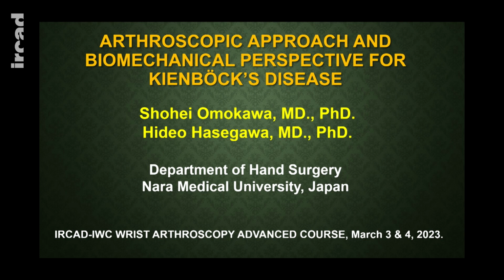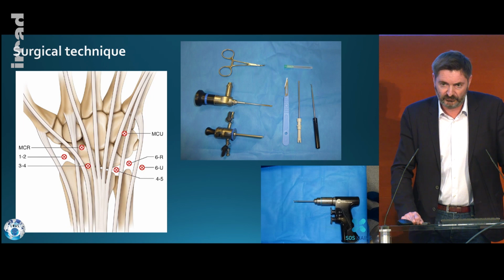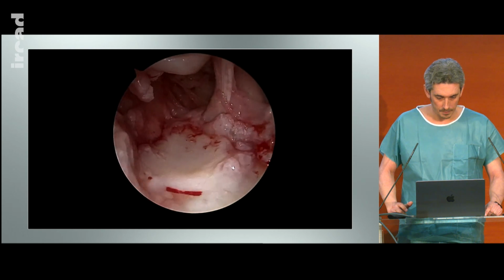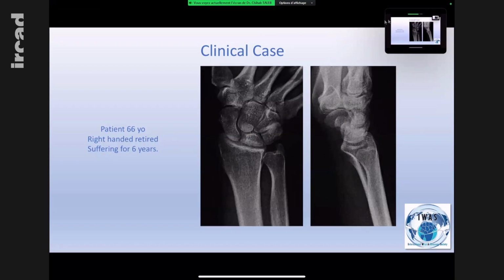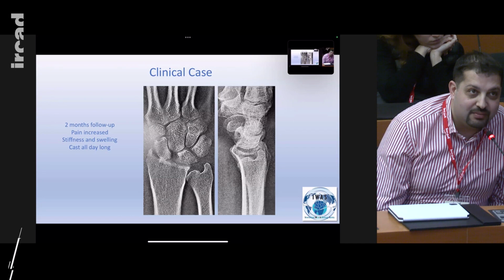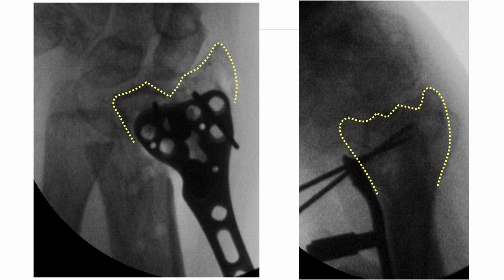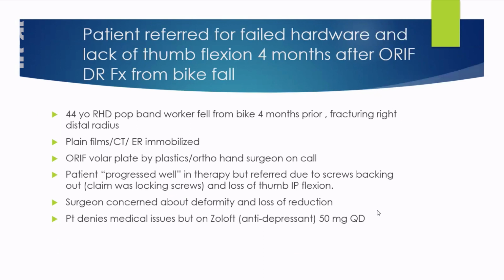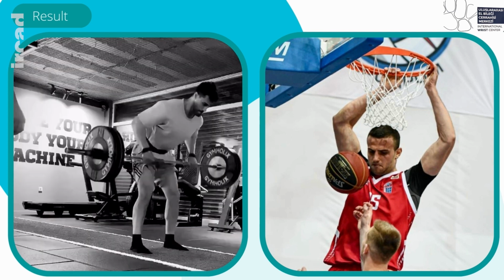Seasonal Wrist Forum IRCAD-IWC Spring 2023